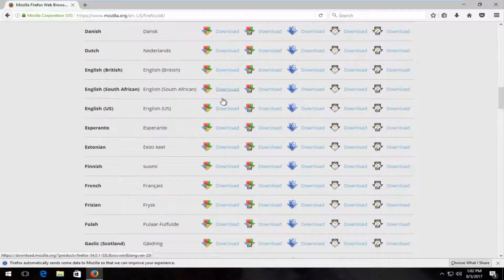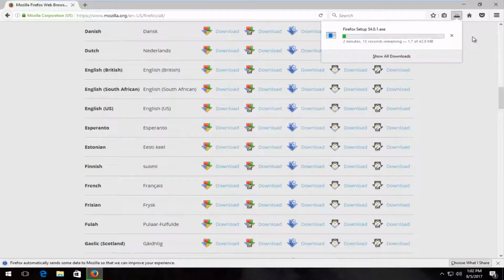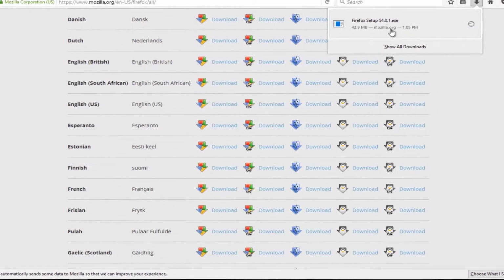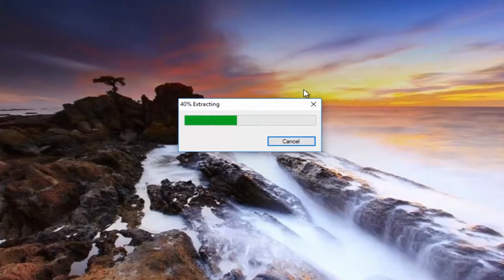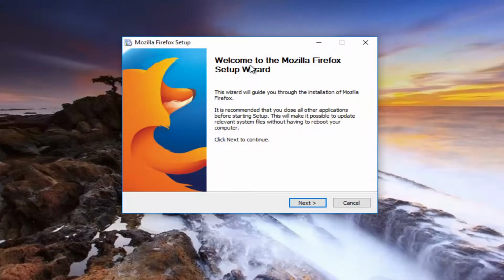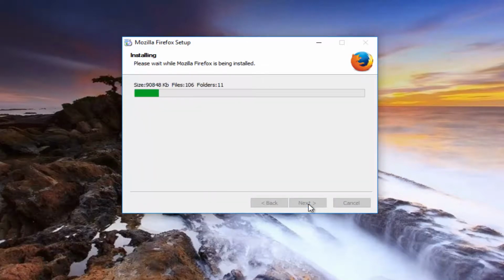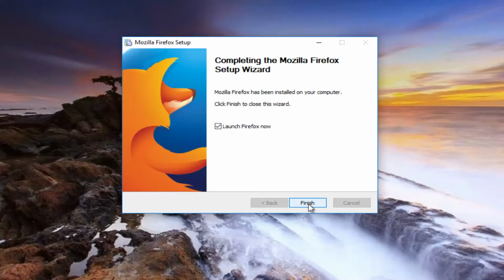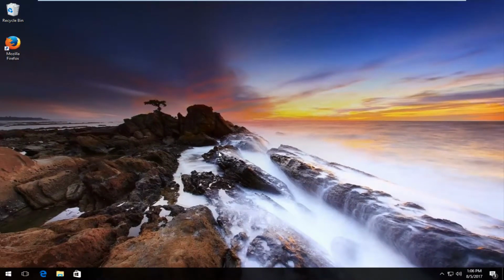Couldn’t Load XPCOM Error Mozilla Firefox FIX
couldn't load xpcom Mozilla Firefox - how to fix.

Firefox XPCOM error description: Firefox couldn’t open and the following error is displayed on screen: “Couldn’t load XPCOM”. The XPCOM error, may caused on a Windows based computer whenever a user tries to open Mozilla Firefox after a Windows Update or if the Firefox’s profile folder is corrupted. Firefox’s profile folder corruption may happen after a virus attack or after installing a third party extension on your Firefox browser.